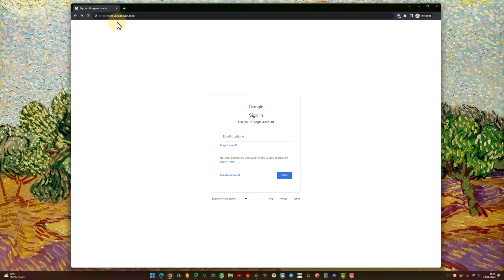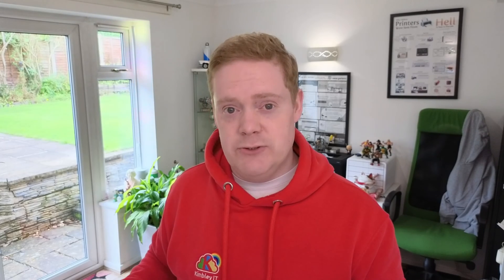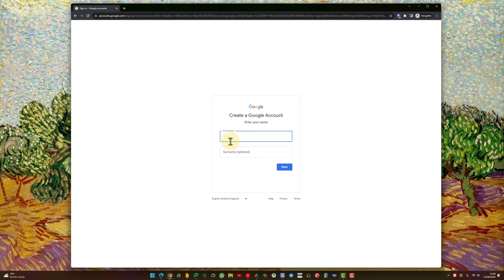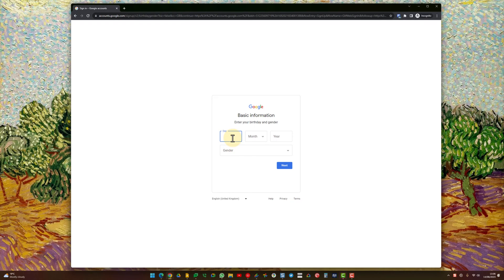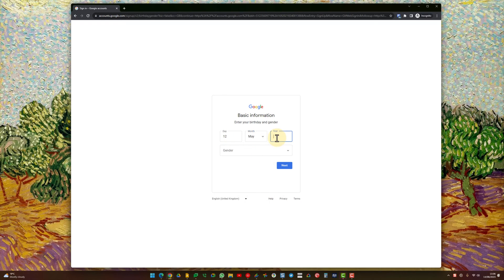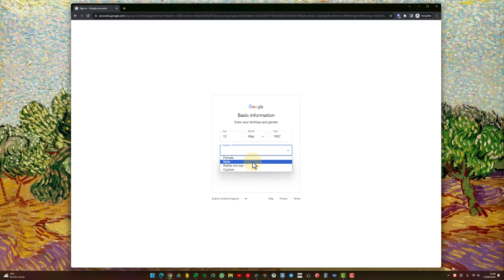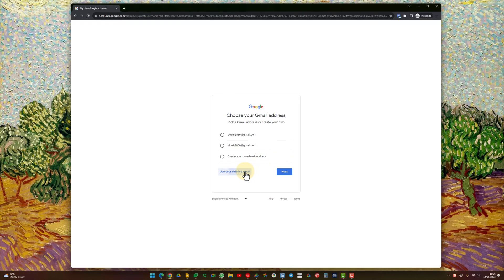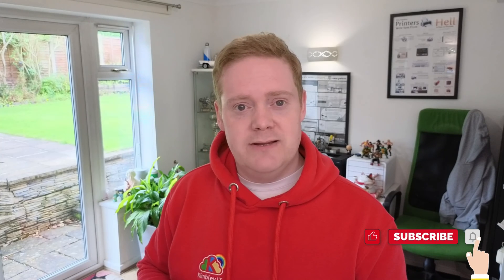How to register your existing email address with a Google account (2023 Update)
In this video, you will see how you can register for a Google Account while still using your existing email address without the need to sign up for a Gmail email address.